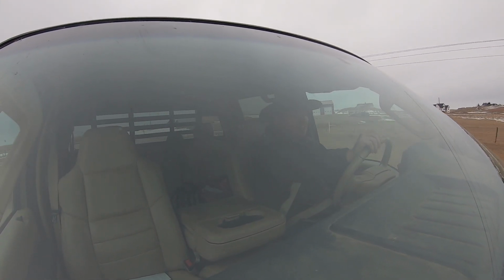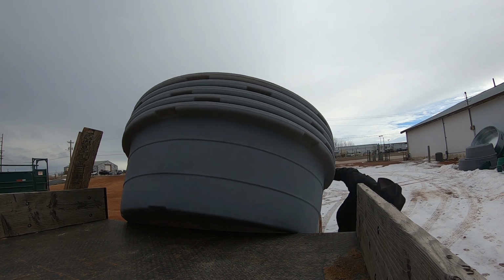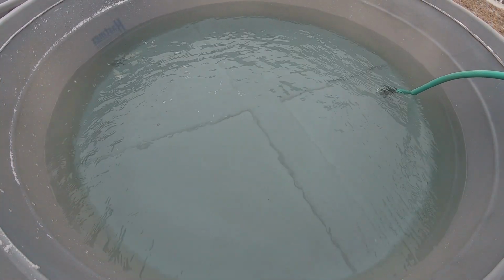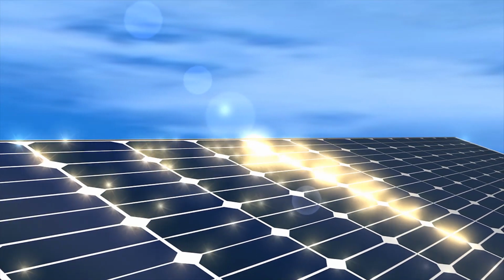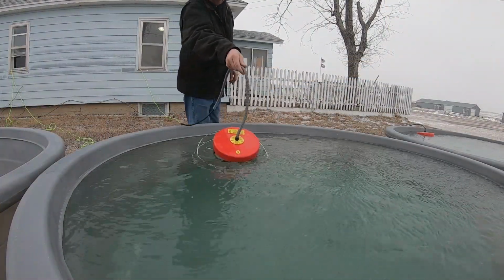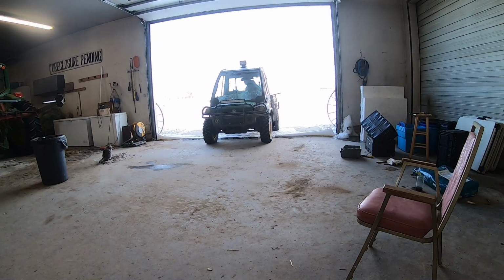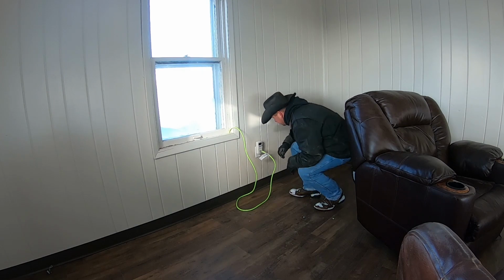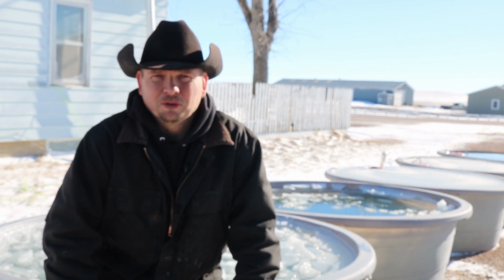The AG Stock Tank Experimental - What Works Best?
Today we start an experiment on Our Wyoming Life.  Testing the best way to keep a stock take open and thawed.  From heaters running on timers to bubblers. What works best?  We also will be measuring whether removing ice from a tank helps to keep it from re-freezing and how much water is wasted by doing so.  This is the AG Stock Tank Experimental.